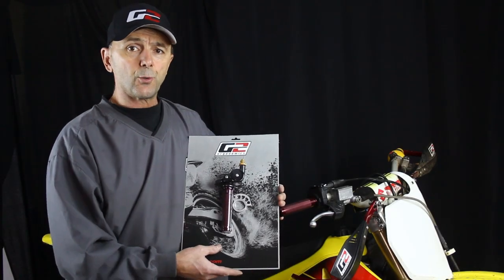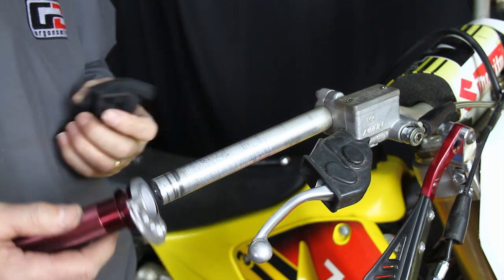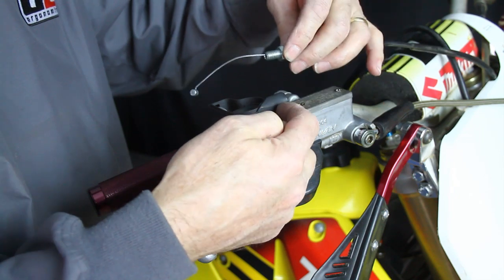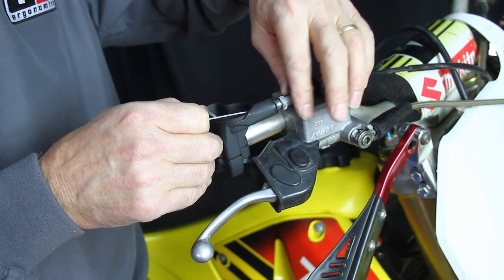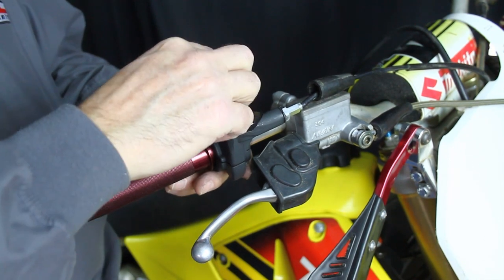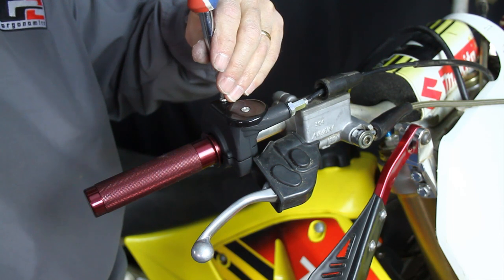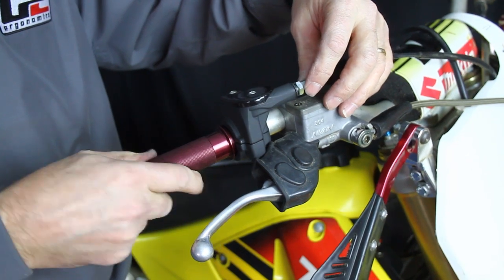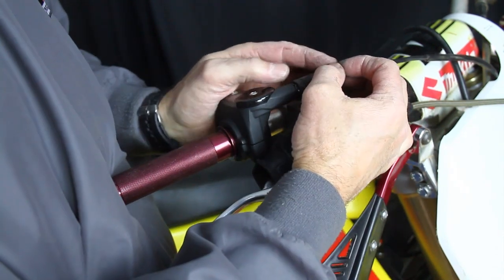G2 Quick Turn Assembly for 2 Strokes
The 2 Stroke Quick Turn System consists of the ultra-smooth G2 tube with Delrin inserts fitted with a throttle cam (or "pulley") over 10% larger than stock. This translates into about 10 degrees less "twist" necessary to reach wide open. To put this into perspective, a 3% change is quite noticeable, so a 10% increase will make a significant difference!  Also included is a modified Domino throttle housing that provides essential inner clearance for the oversized quick turn tube.